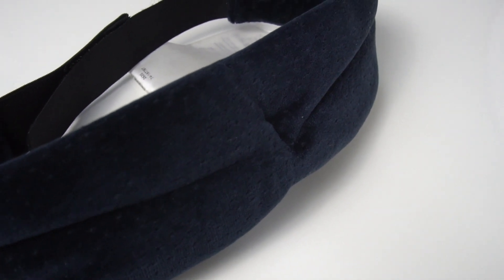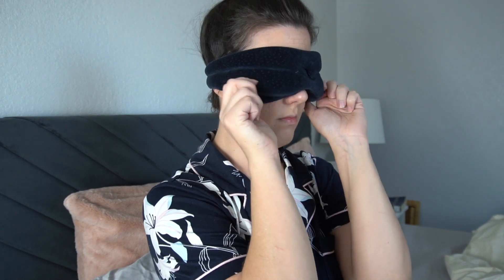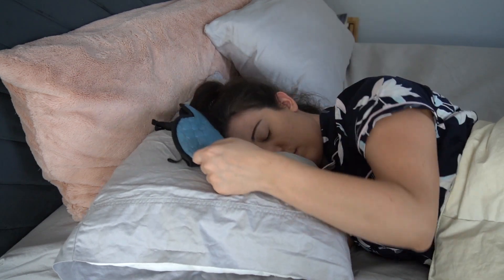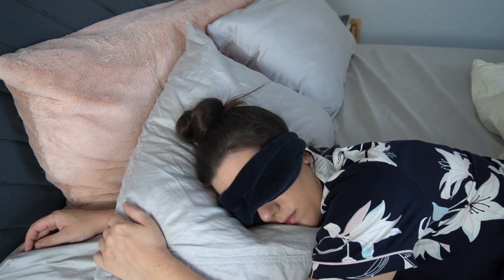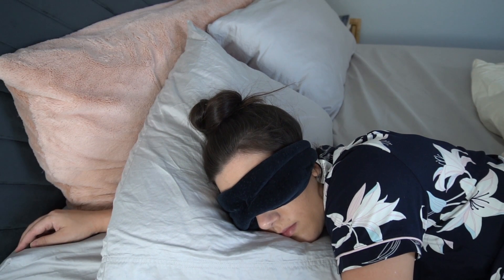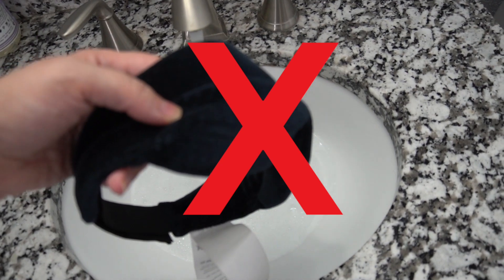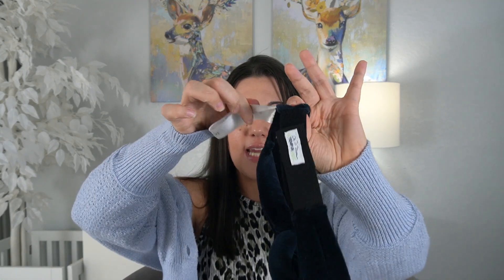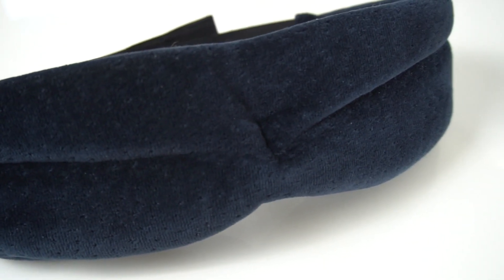Tempur-pedic Side Sleeper Mask Review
I've been on the hunt for a good side sleeping and stomach sleeping mask.  I'm trying to find a sleep mask that is comfortable that doesn't come off at night.  Is the tempur-pedic mask good for side sleepers?  Watch this video to find out!